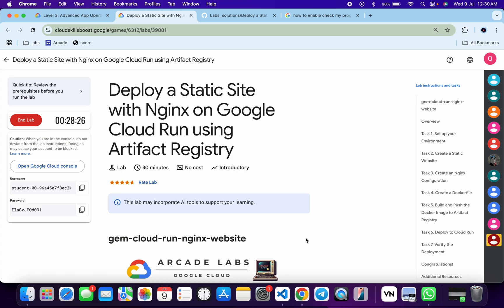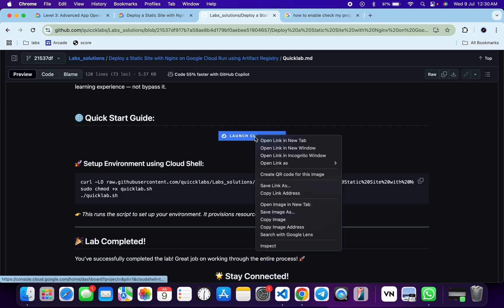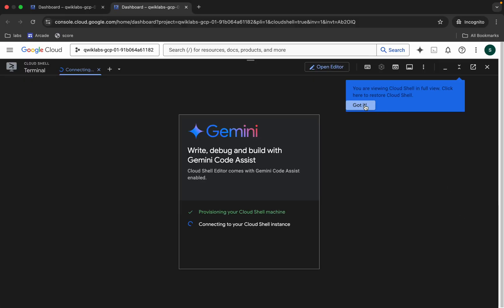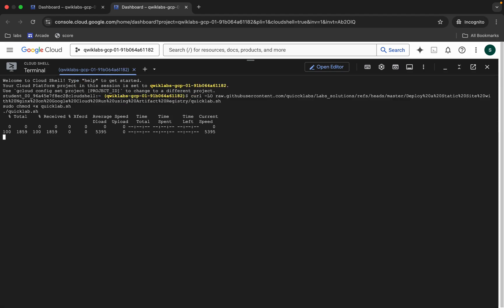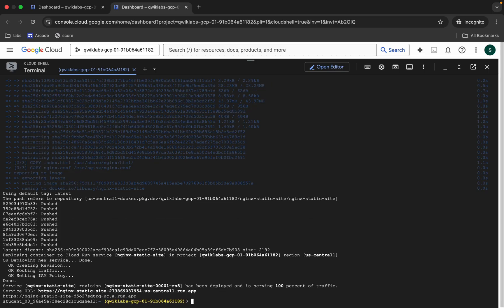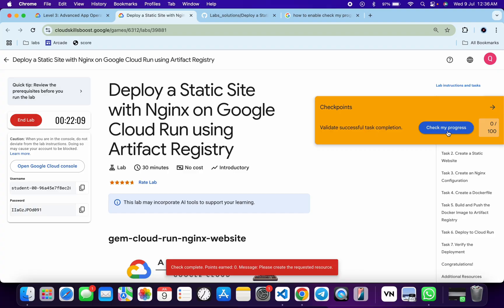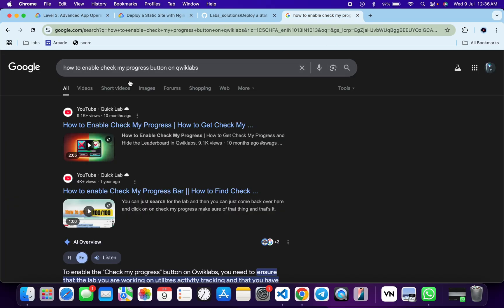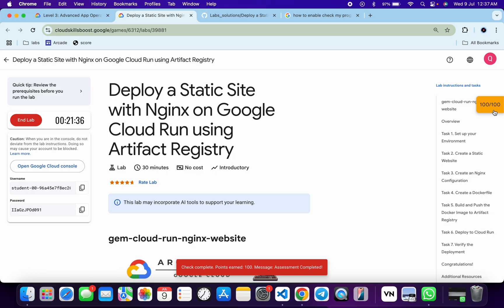Deploy a Static Site with Nginx on Google Cloud Run using Artifact Registry